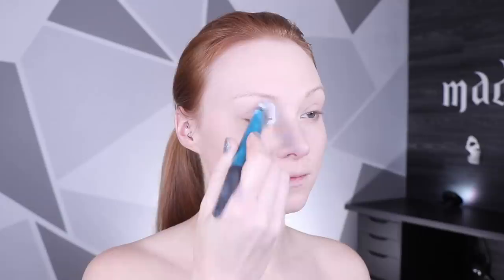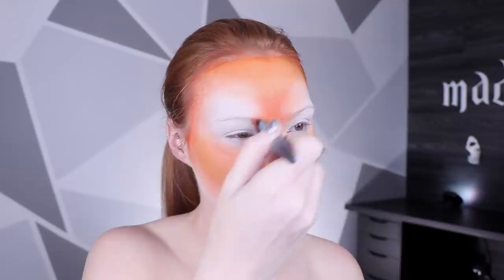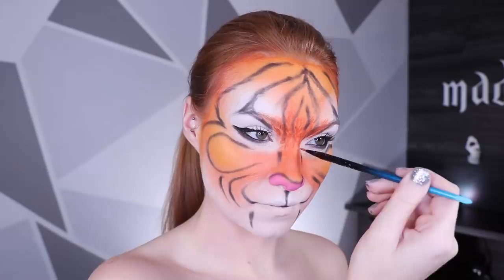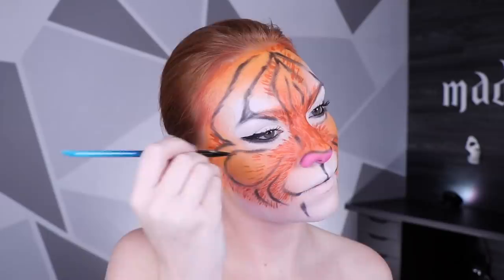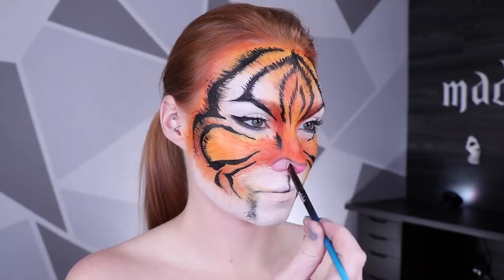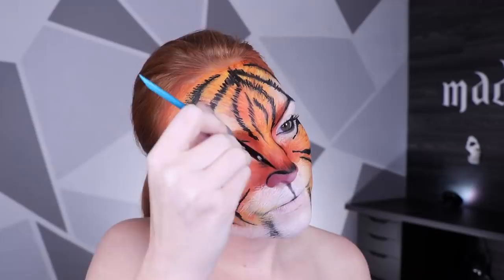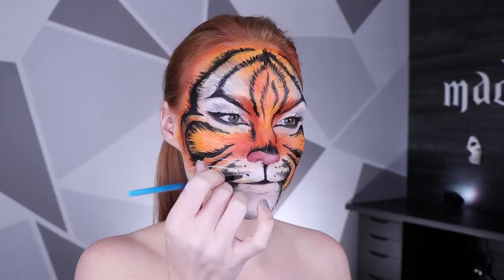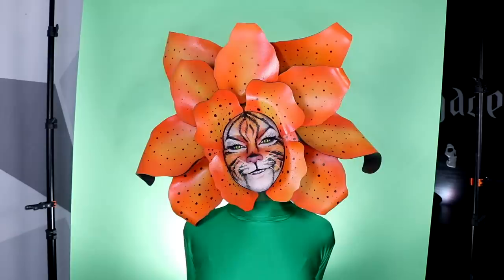I Decided to be a Flower Instead of a Human Today.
We are a small, family run business and appreciate all support! Thank you for your kind and incredible reviews!

• Graftobian Pro Paint (Orange, Light Pink)
• Eva Foam (flower)
• Headband (flower)
• Spray Paint (FLOWER ONLY, DO NOT APPLY TO SKIN EVER.)
• Eldora Lashes

MUSIC ➜
Old Grump - Smartface
A Wasteland Fairytale - Matt Large
Want It - Dylan Sitts